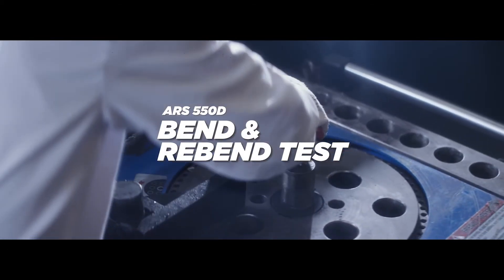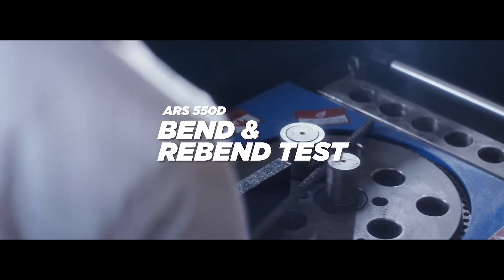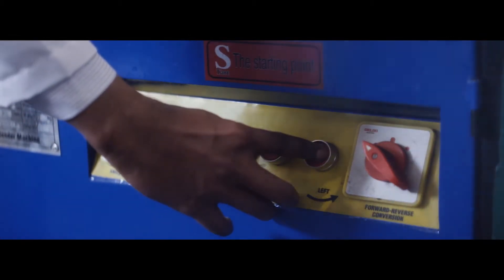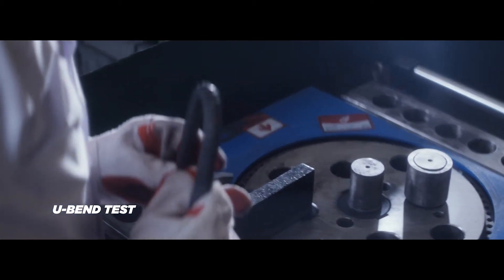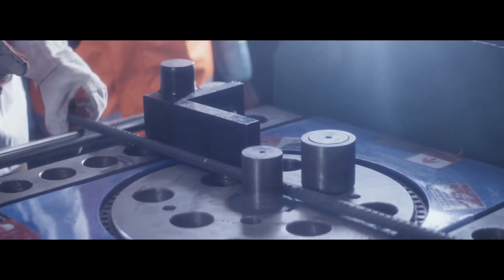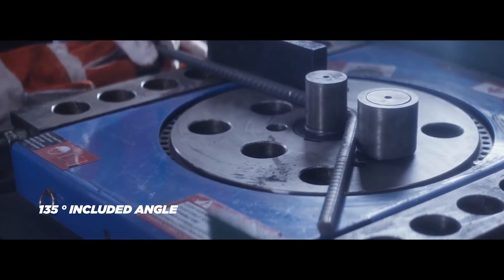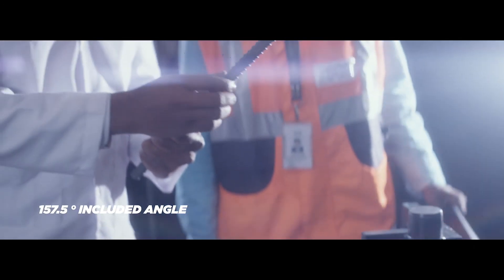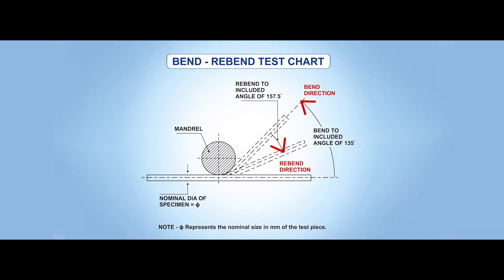ARS 550D TMT Bars Bend and Rebend Test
Watch the video of ARS 550D TMT Bars Bend and Rebend Test to check the Quality of the TMT Bars.